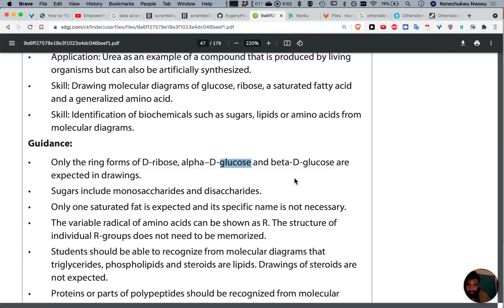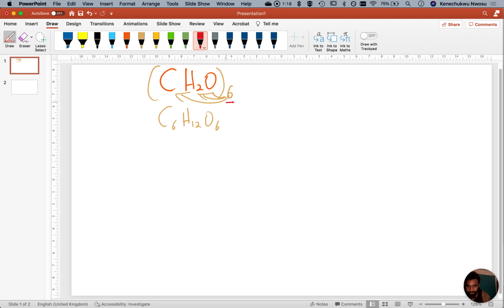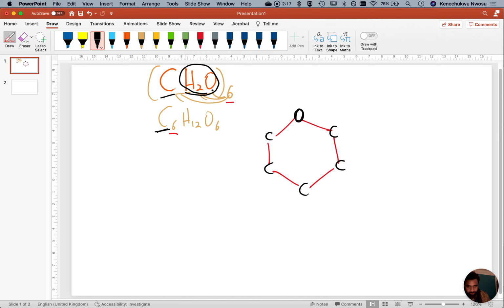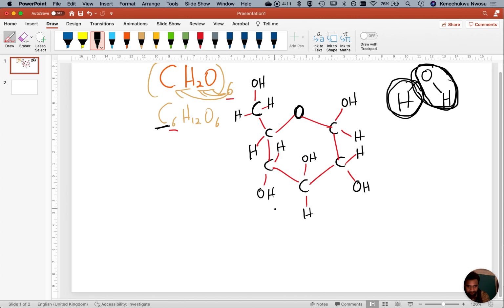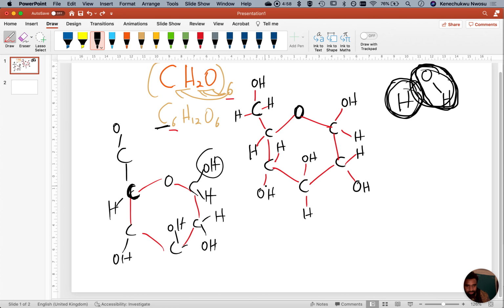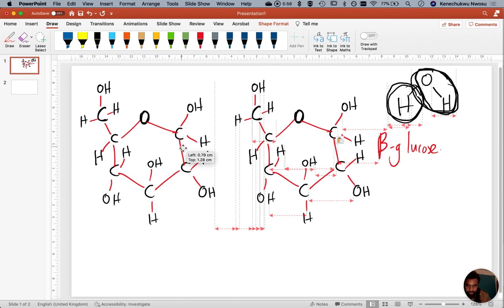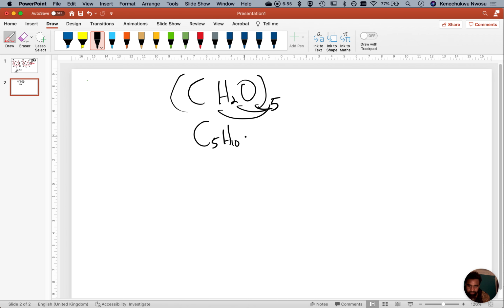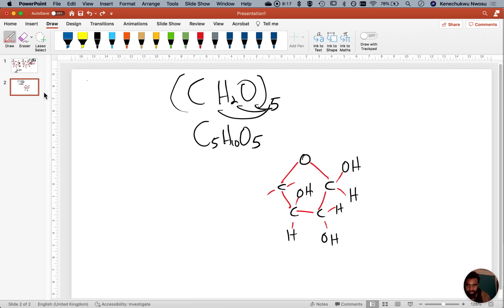How to draw glucose and ribose